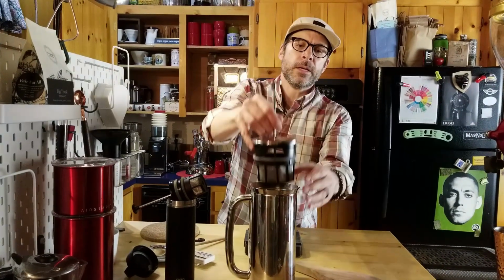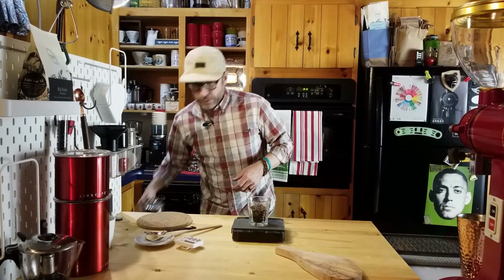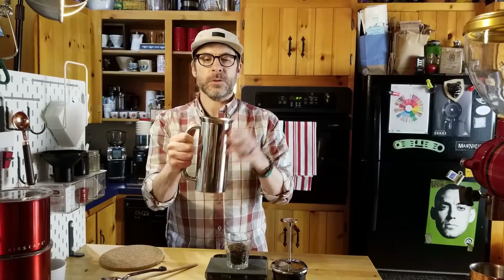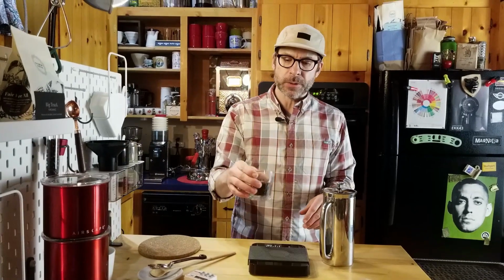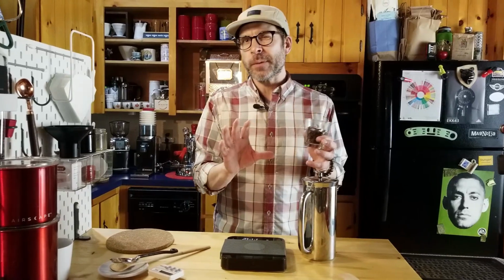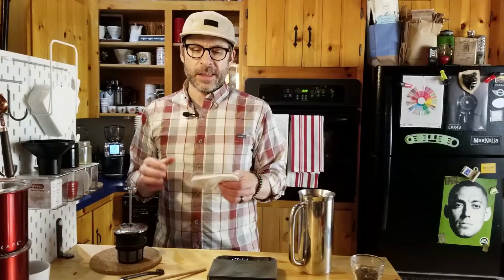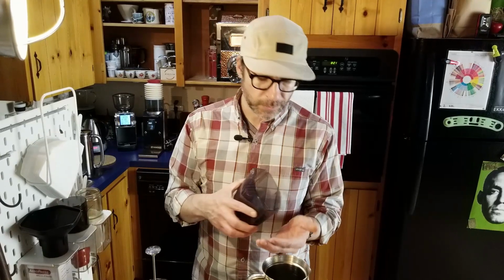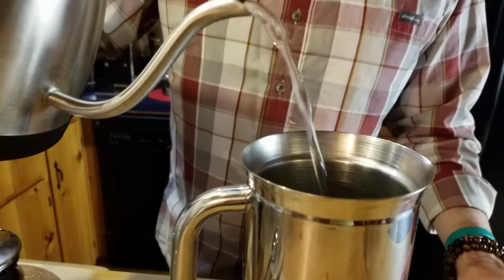Espro (French Press) Brew Guide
Check out how I brew coffee in an Espro Press! French Press is an easy and classic way to brew coffee. In this video, I show you how I brew coffee in an Espro Press - the elevated French Press!

Recipe:

- 30g coffee
- 500g water (205 degrees)
- Stir
- 4 minutes immersion time
- 20 second press

Espro Press 18oz
Espro Press 32oz
Espro Press Ultralight
Acaia Scale
Bonavita Gooseneck Kettle